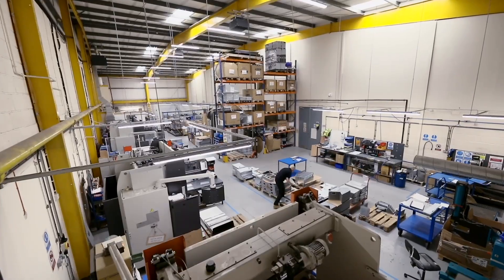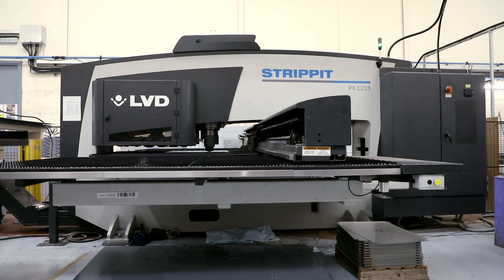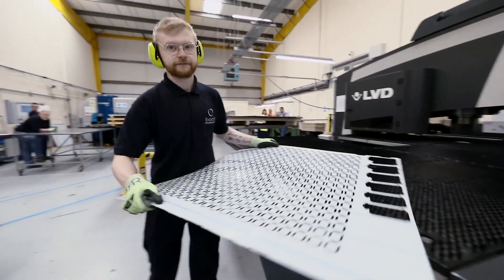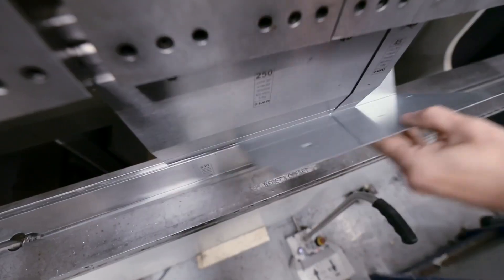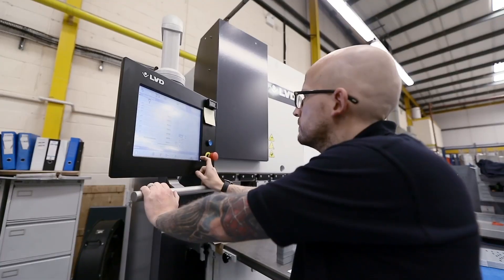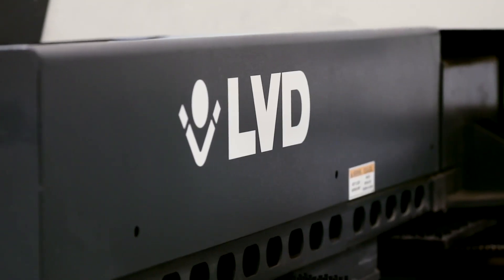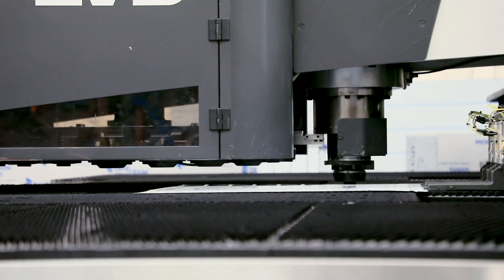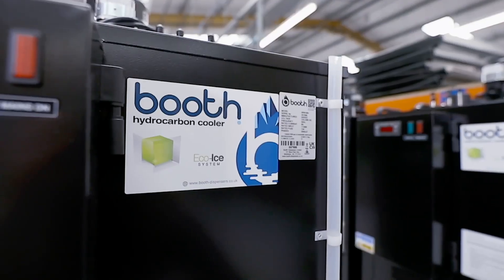LVD customer Booth Dispensers UK - Strippt PX and PPED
VERSATILE PUNCH IS AN IDEAL FIT FOR BOOTH DISPENSERS

The next time you visit a pub, there’s a fair chance that LVD machines have played a role in keeping your lager cold or your cola fizzy.

Blackpool-based Booth Dispensers specialises in designing and manufacturing chilling and dispensing equipment for the hospitality trade. At the heart of its sheet metal fabricating facilities are an LVD Strippit PX 1225 punch press and two LVD PPED press brakes.

Tom Boardman, who played a key role in specifying the LVD equipment, explains that the configuration of the PX machine, with a single punch head system allowing 360-degree rotation of any tool and extensive forming capabilities, is an ideal fit for Booth Dispensers manufacturing requirements.